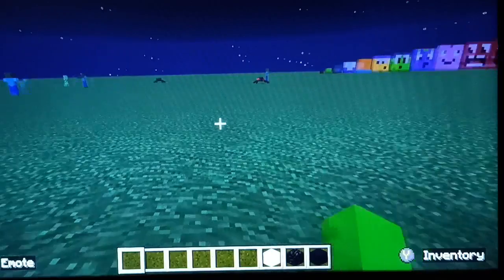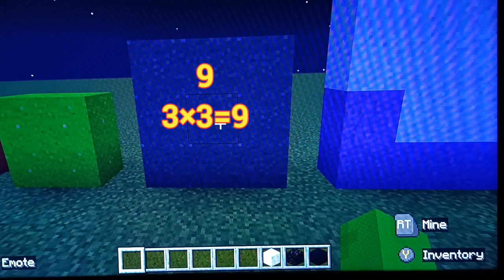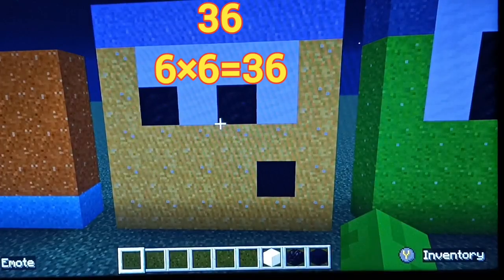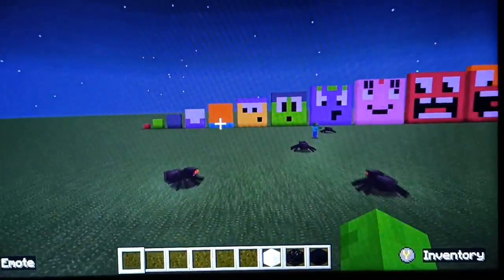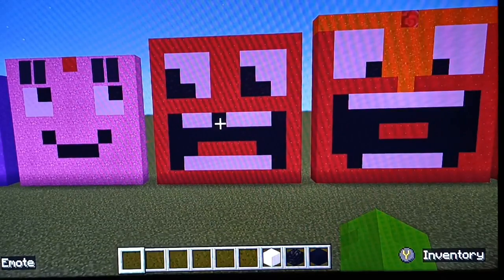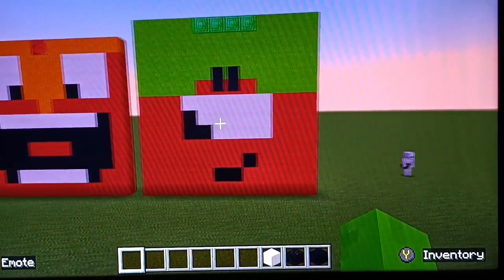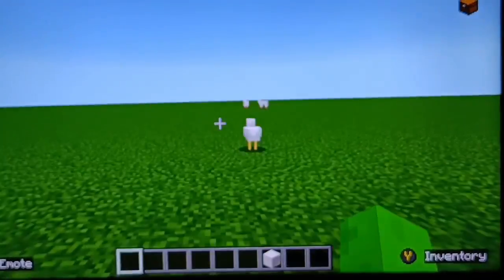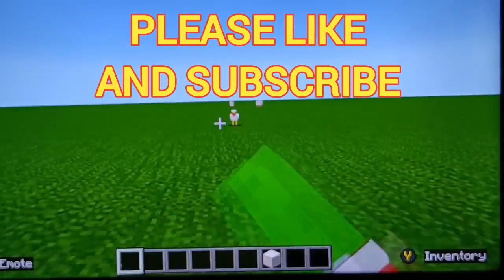Learn your square Numbers with Noah, Minecraft Number blocks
Hello lovely friends let's learn to count our Square Numbers with Noah, thank you